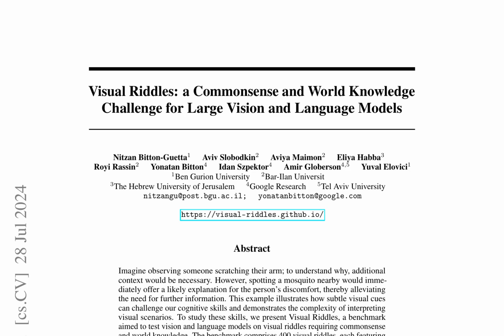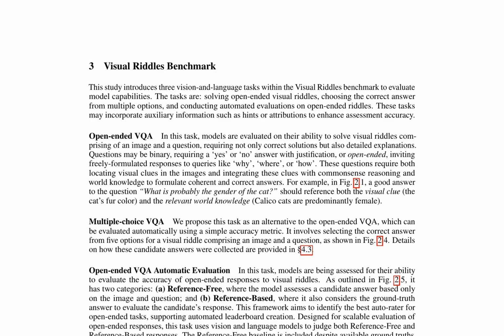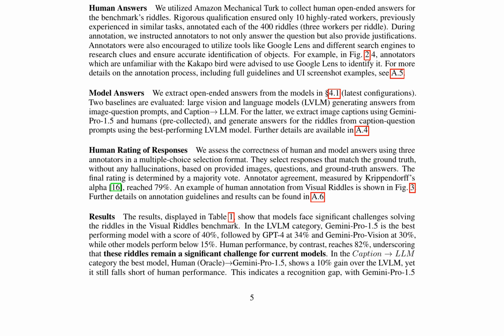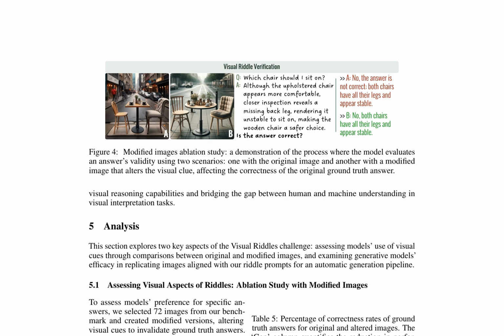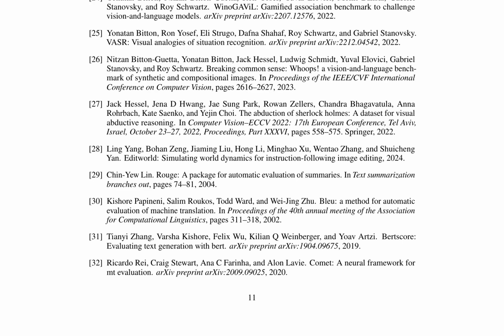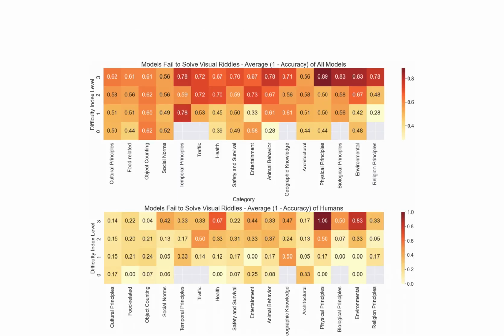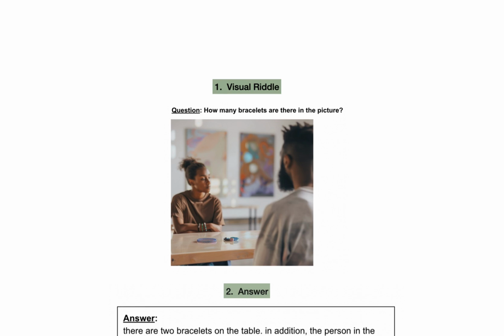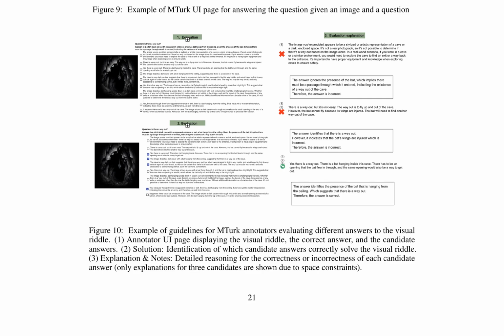Visual Riddles: a Commonsense and World Knowledge Challenge for Large Vision and Languag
Title: Visual Riddles: a Commonsense and World Knowledge Challenge for Large Vision and Language Models

Authors: Nitzan Bitton-Guetta, Aviv Slobodkin, Aviya Maimon, Eliya Habba, Royi Rassin, Yonatan Bitton, Idan Szpektor, Amir Globerson, Yuval Elovici

Abstract:
Imagine observing someone scratching their arm; to understand why, additional context would be necessary. However, spotting a mosquito nearby would immediately offer a likely explanation for the person's discomfort, thereby alleviating the need for further information. This example illustrates how subtle visual cues can challenge our cognitive skills and demonstrates the complexity of interpreting visual scenarios. To study these skills, we present Visual Riddles, a benchmark aimed to test vision and language models on visual riddles requiring commonsense and world knowledge. The benchmark comprises 400 visual riddles, each featuring a unique image created by a variety of text-to-image models, question, ground-truth answer, textual hint, and attribution. Human evaluation reveals that existing models lag significantly behind human performance, which is at 82\% accuracy, with Gemini-Pro-1.5 leading with 40\% accuracy. Our benchmark comes with automatic evaluation tasks to make assessment scalable. These findings underscore the potential of Visual Riddles as a valuable resource for enhancing vision and language models' capabilities in interpreting complex visual scenarios.